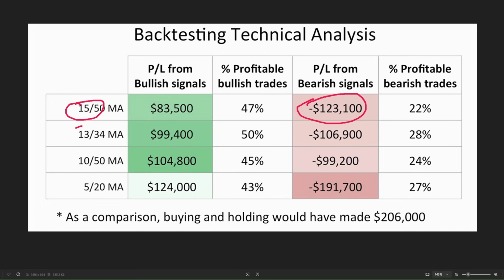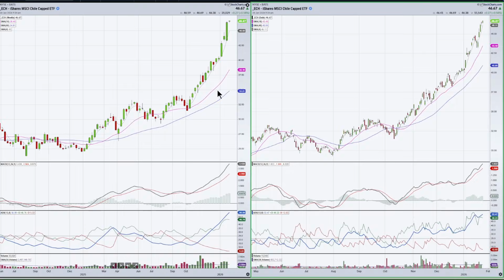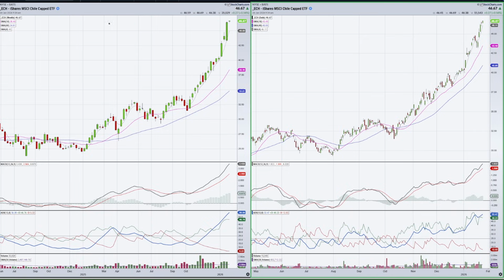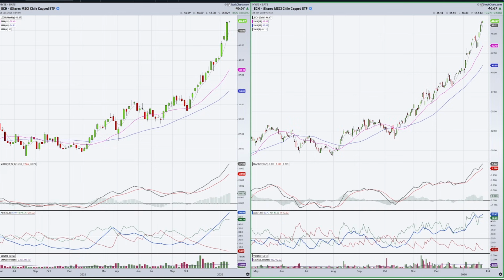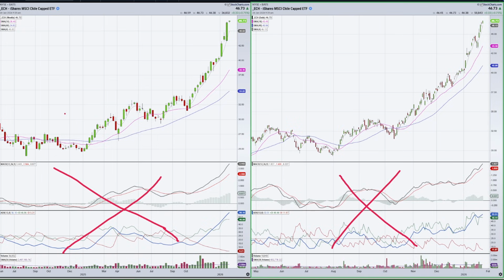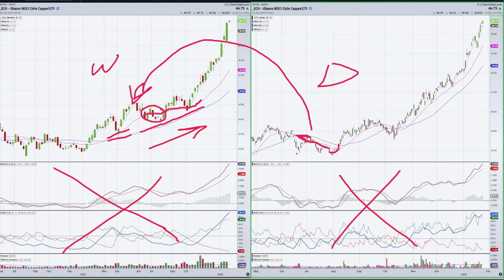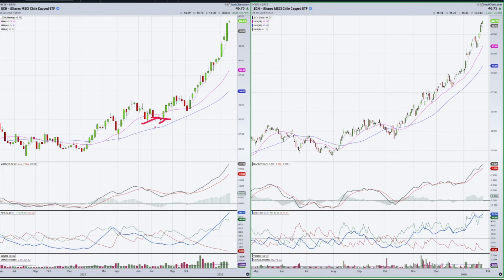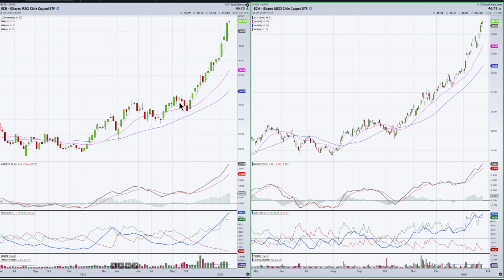Learn to Make Money When Technical Analysis Fails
Joe Rabil of Rabil Stock Research shows a back test trying to prove that technical analysis does not work.  Joe explains that if you use the approach from his book and courses, you can turn that around and make money when technical analysis fails. He gives a few examples and discusses the details.